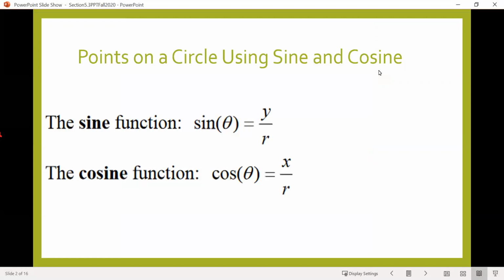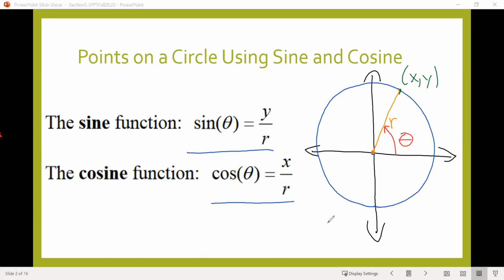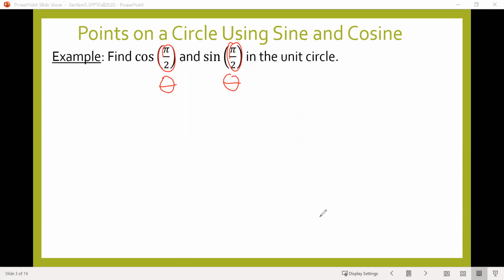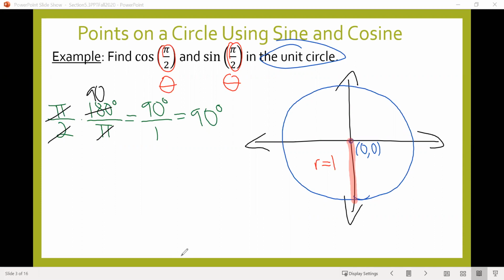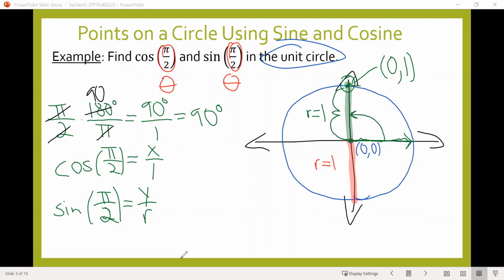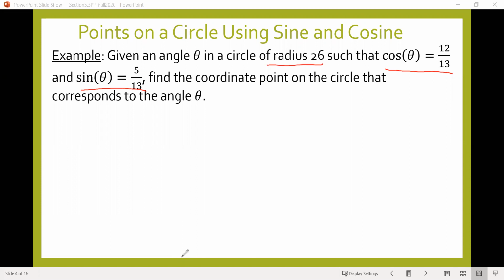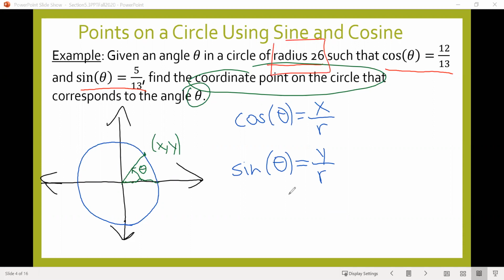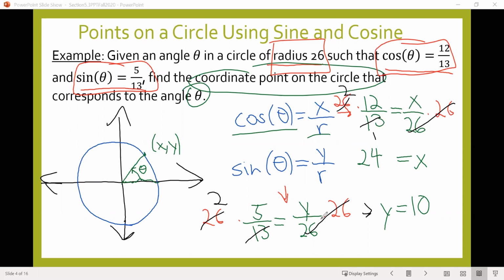PreCalc: Section 5.3 Part 1